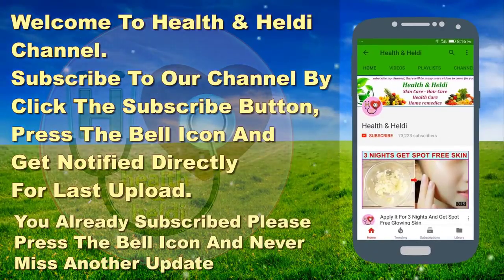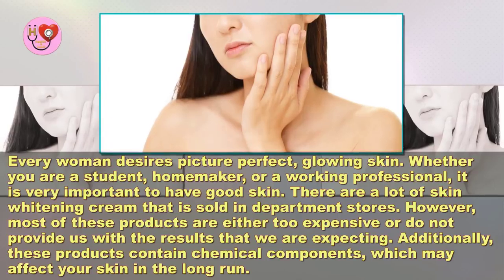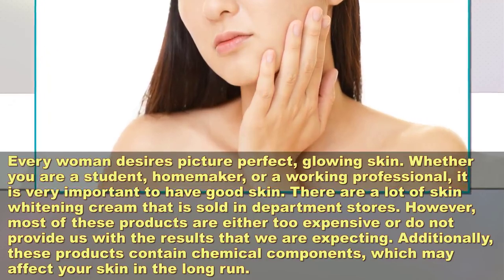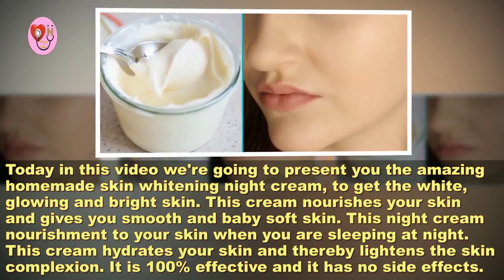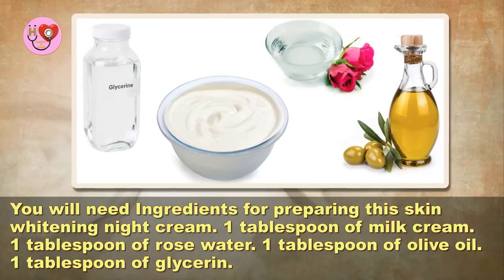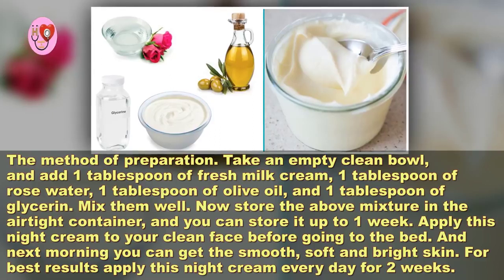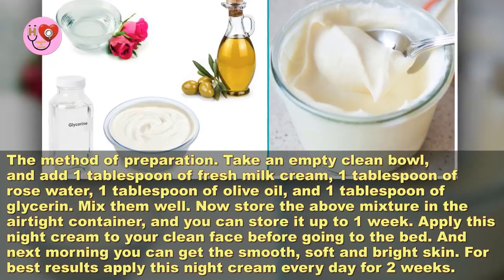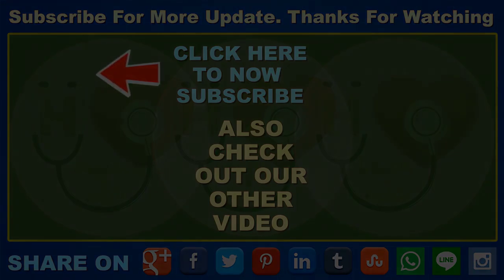Natural Skin Whitening Night Cream Get White Glowing And Brighten Skin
Hello Everyone. Today in this video We're Going To Present You The Natural Skin Whitening Night Cream Get White Glowing And Brighten Skin. Every woman desires picture perfect, white glowing.

Amazing Homemade Skin Whitening Night Cream/Get White Glowing & Brighten Skin at Home This Night Cream nourishment to your skin when you are sleeping at night.Apply this Night Cream on Your.

INGREDIENT: Cucumber gel Sweet almond oil Shea butter Vitamin E oil Tea tree oil It is a night cream for glowing and healthy skin and good home made night cream. It will produce a fair.